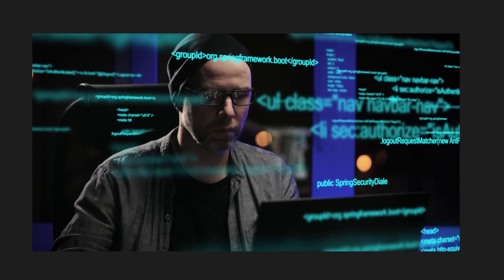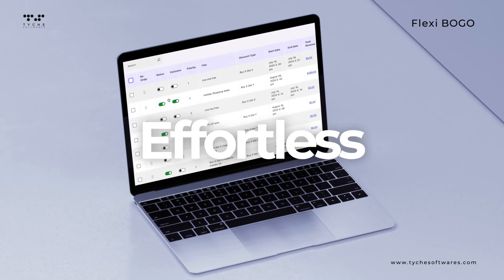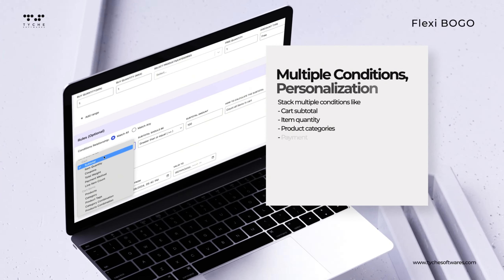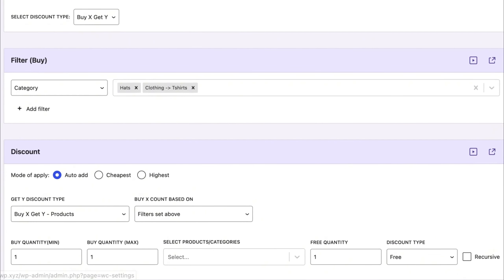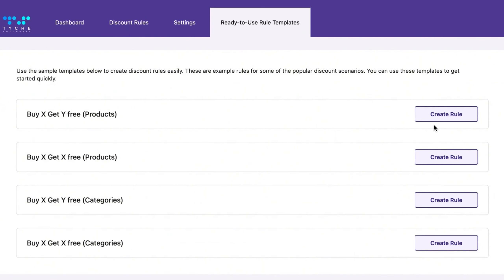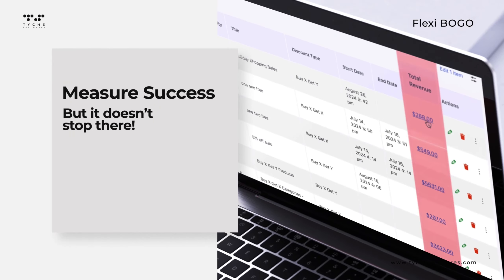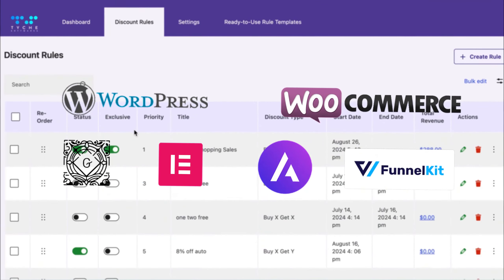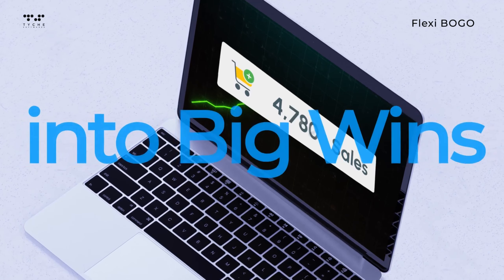Flexi Bogo for WooCommerce: Turn Simple Deals into Big Wins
🛑 Are you frustrated by complicated discount configurations that take too much time and still don’t deliver results? 🛑

You spend hours setting up promotions, yet your sales numbers remain flat. You have no clear insight into which offers work and which don’t.

❓ Without real data, you're left guessing which discounts drive revenue and which are just wasting your time. How much more can you afford to lose?

✅ It's time to stop guessing and start profiting.

Meet Flexi Bogo 🎉, the solution you've been searching for. Effortlessly create buy-one-get-one (BOGO) or buy-X-get-Y deals 🛍️ that resonate with your customers. No complex setups—just results. Stack multiple conditions like cart subtotal, item quantity, product categories, payment methods, and more to personalize your offers for maximum impact.

✨ Get deep customization options to tailor your discounts exactly how you need them. No coding required. Save time with ready-to-use rule templates. Create powerful BOGO offers 💸 with just a click—simply adjust the values to fit your needs.

📊 But it doesn’t stop there. Our analytics give you detailed insights into how much revenue each offer generates. Know exactly what works, refine your strategy, and maximize your profits.

🔗 Integrate effortlessly with your favorite WordPress and WooCommerce tools for a seamless experience. Flexi Bogo fills the gaps in your sales strategy and turns simple deals into big wins 🏆.

And that’s it! With just a few clicks, your BOGO offers 🎁 are set up to boost your sales. Ready to watch your store grow? Let's make it happen! 💪

Explore the plugin from the link below and start transforming your sales strategy today! 📈